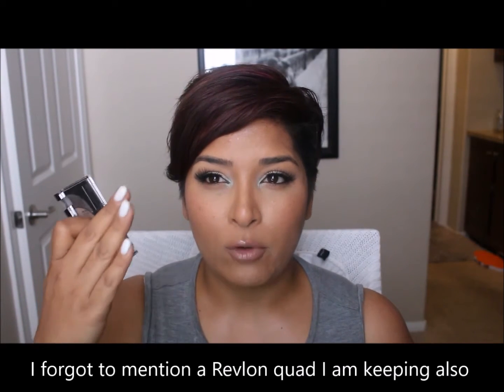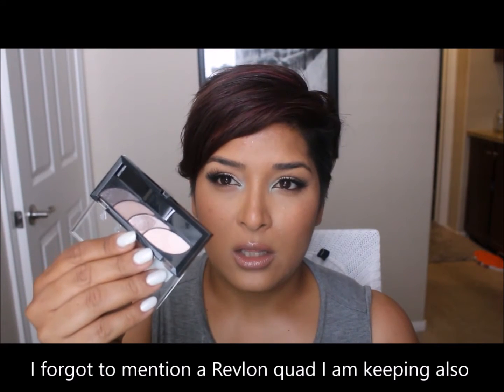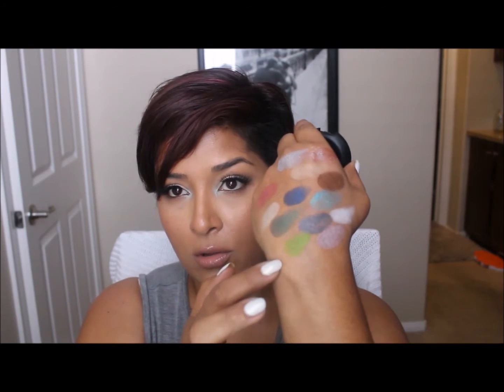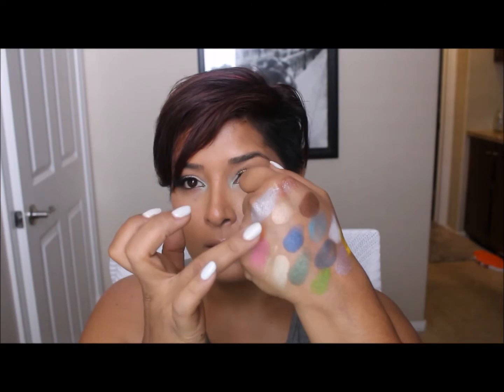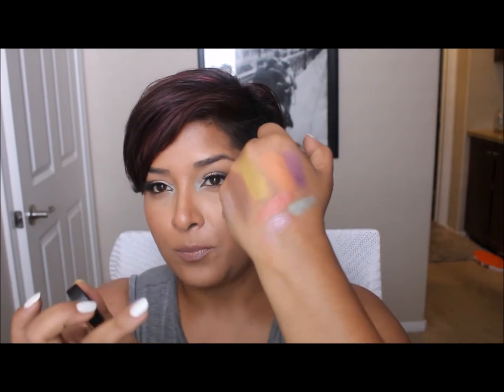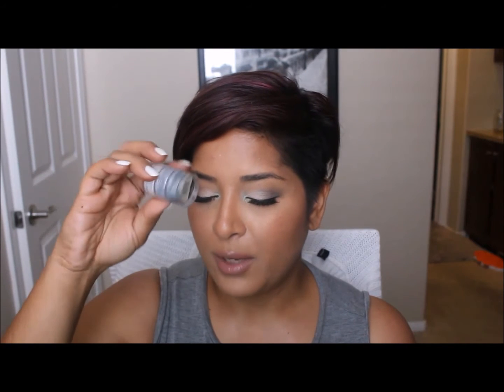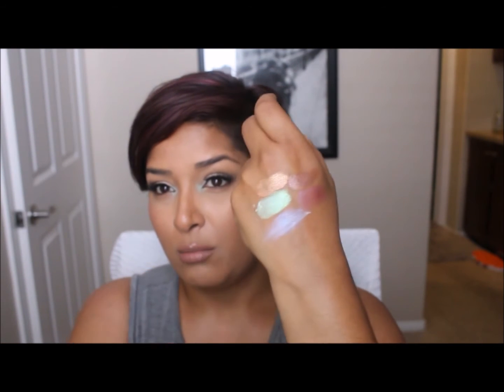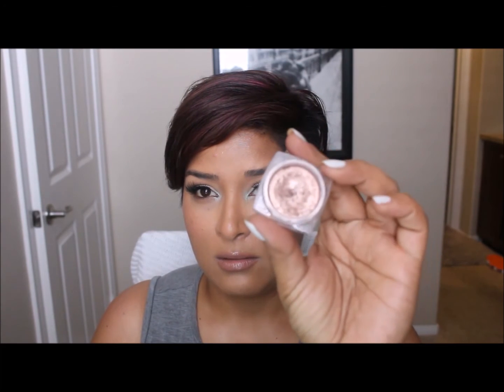Declutter | Single shadows | Trios | Quads & Pigments | Swatches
Hello World,
spur of the moment vid.  I normally declutter and not make vids, thought this time around I would record it.  Hope you enjoy

D

SinFul Shine King Kylie (swatch is on my Instagram also)